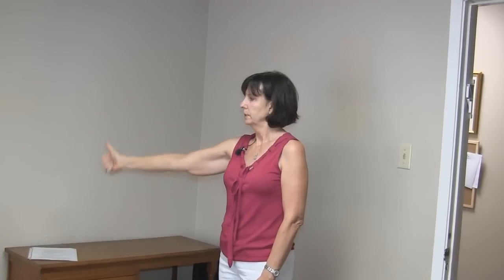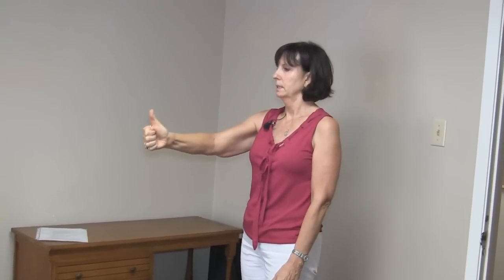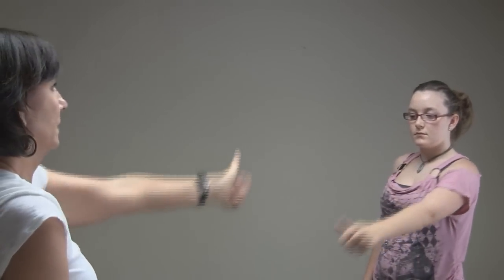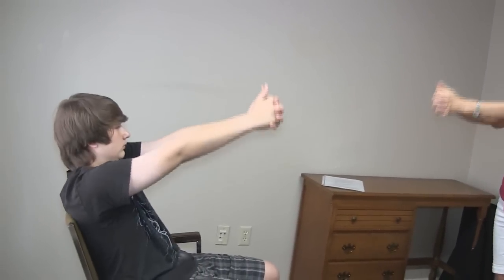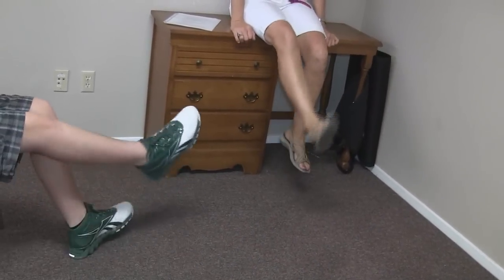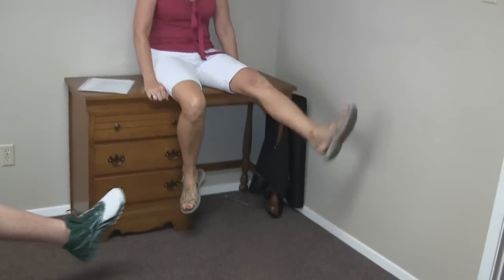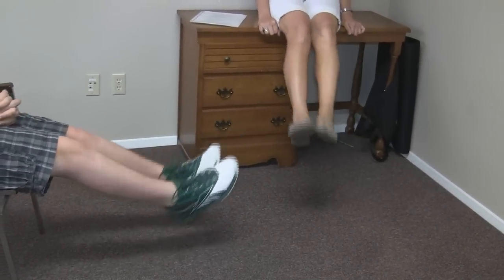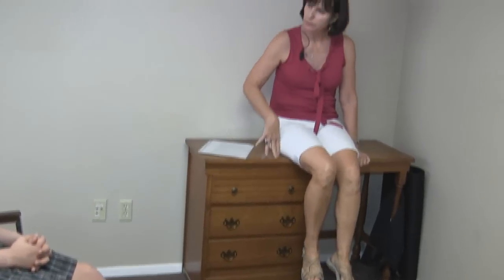Infinity, Brain Balancing with Eye Movement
Dr Phyllis Books works with Dyslexia people in her office. This video shows her assistant teaching the Infinity to help balance the brain.